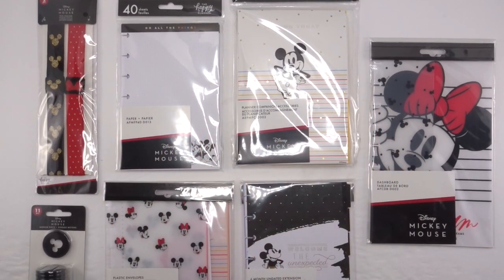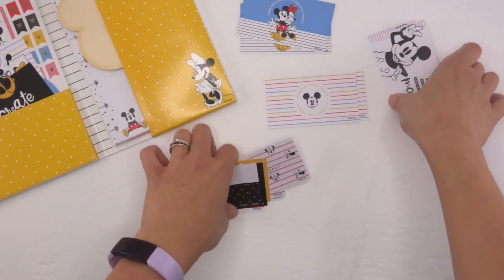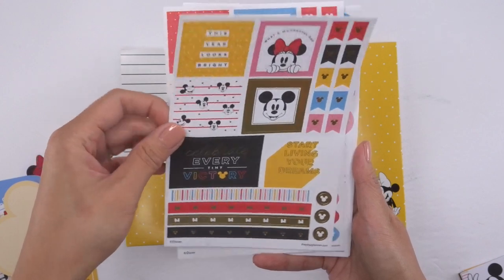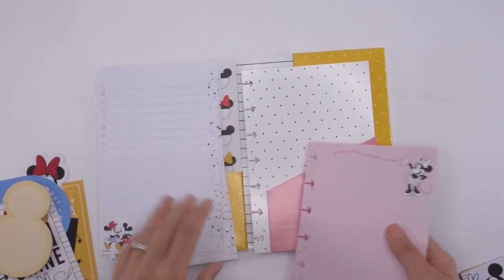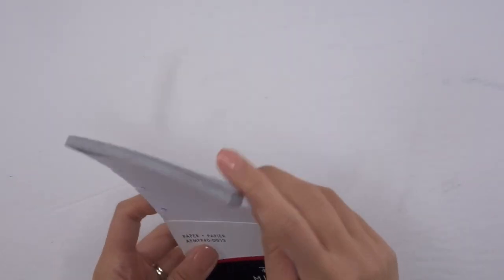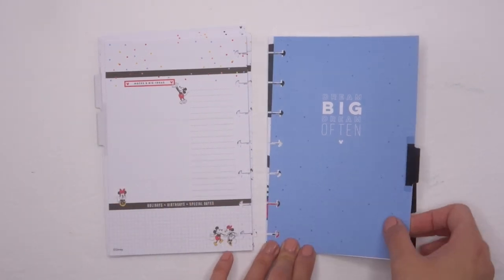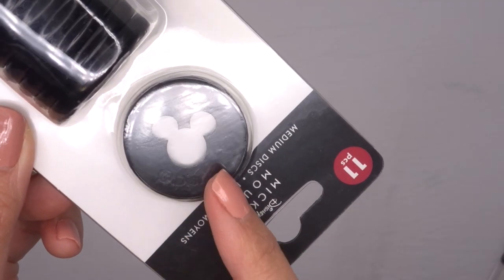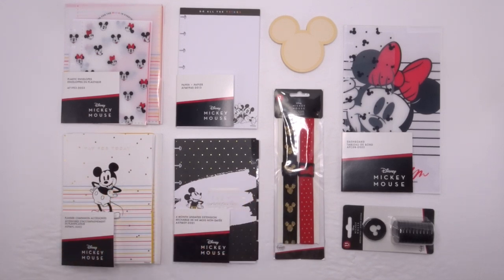Disney & The Happy Planner Collab | Accessories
Finally, here is a more detailed look at the accessories of the Disney Mickey Mouse & Minnie Mouse Collection!

Disney Mickey Mouse & Minnie Mouse Collection